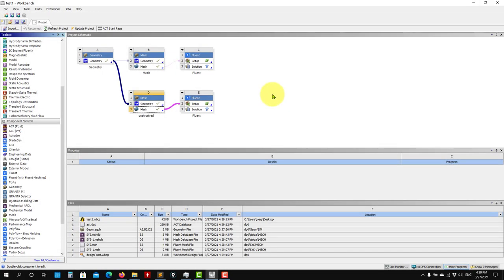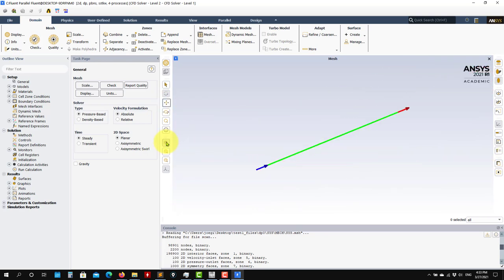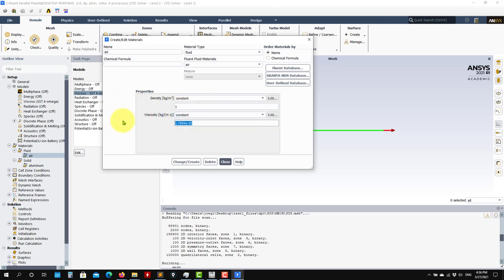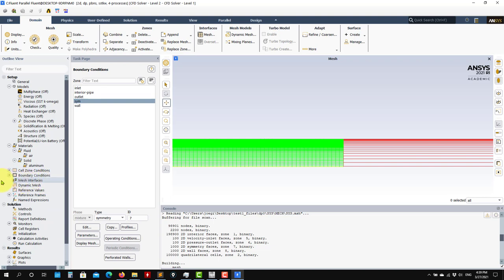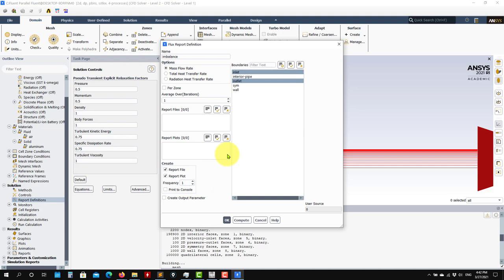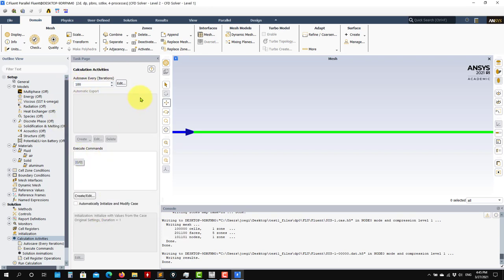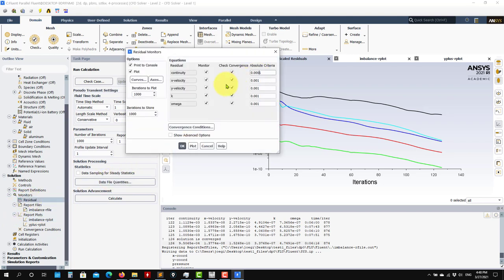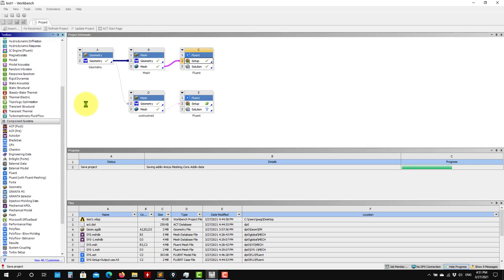Turbulence modeling with Ansys Fluent | 2D pipe - Part 4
Tutorial 1.
Part 4. Case setup using Ansys workbench

2D pipe turbulent flow - Simulation workflow.
- Geometry generation.
- Mesh generation.
- Case setup in Fluent.
- Basic post-processing.